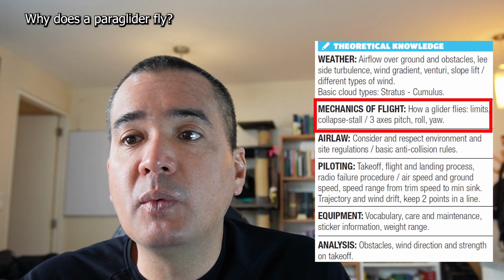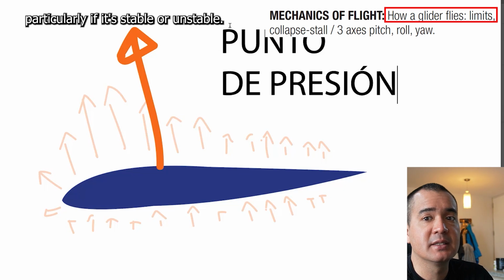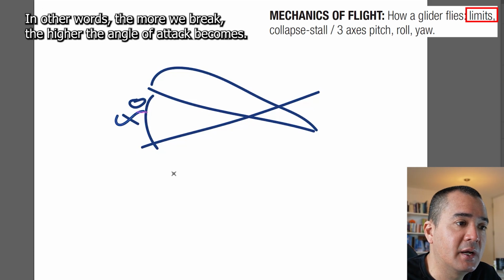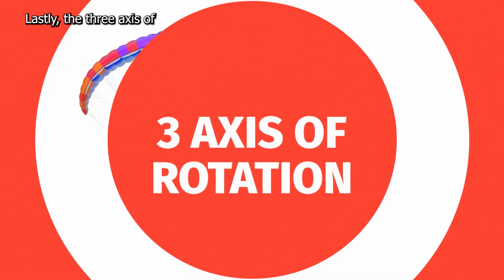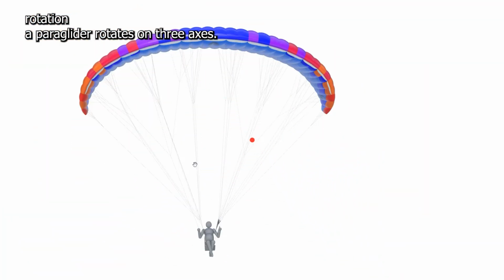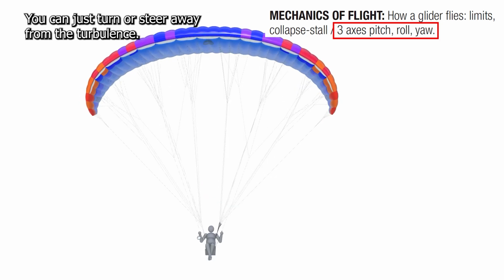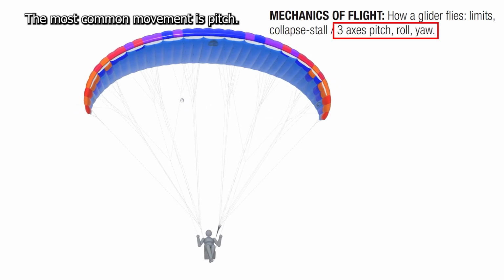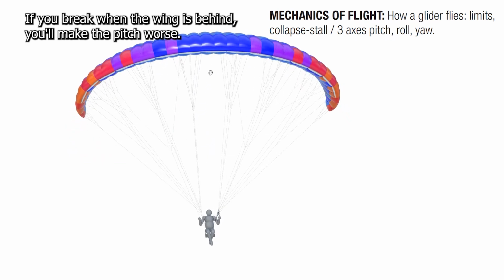Theory - How a paraglider flyies, collapses, stall, 3 axes of rotation pitch, roll and yaw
Questions about the topics of this video:
Why does a paraglider fly?
What is the pressure point?
What are maximum, trim, and minimum speeds?
What happens if we brake at 100%?
What are the differences between a stall and a collapse?
Define pitch, roll, and yaw.
How is pitch controlled?